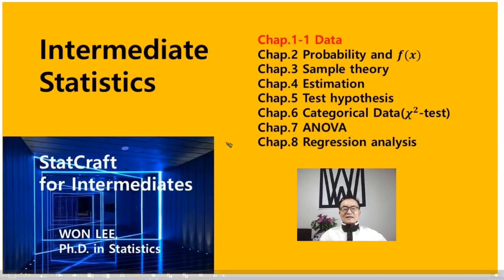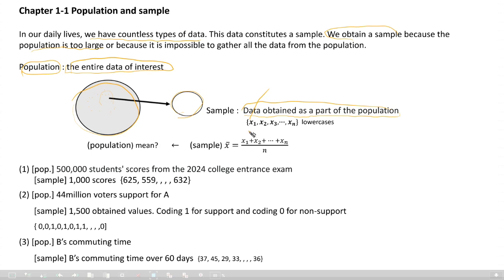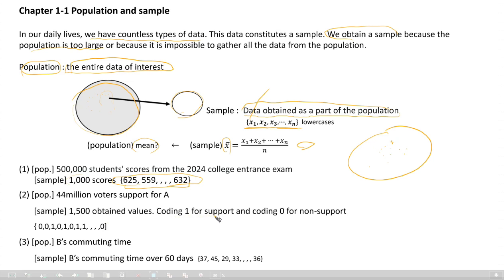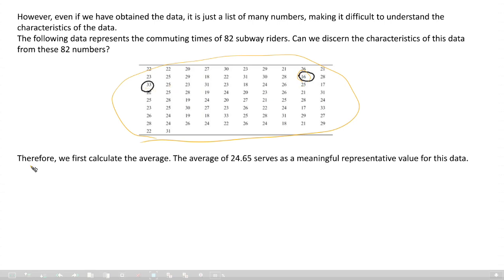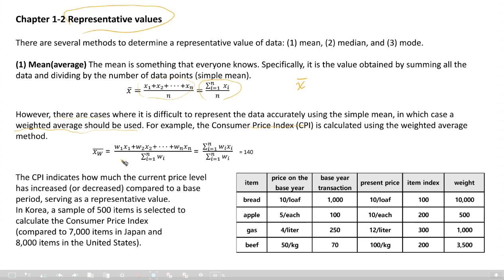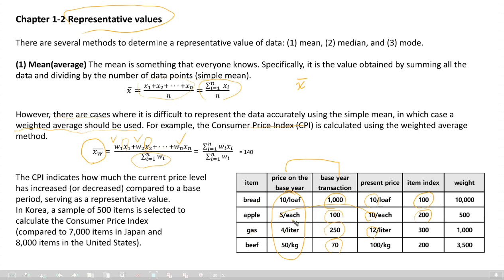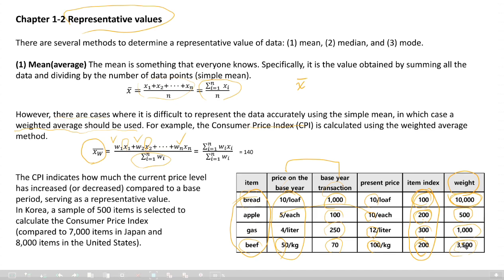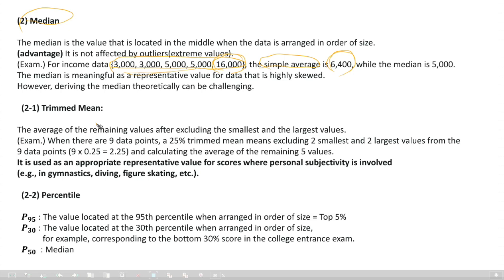INTERSTAT Chap.1-1 Population vs. Sample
We meet countless data everywhere. Most of them are samples. We used to denote a sample of size n as {x1, x2, , , xn}, small-case letters.